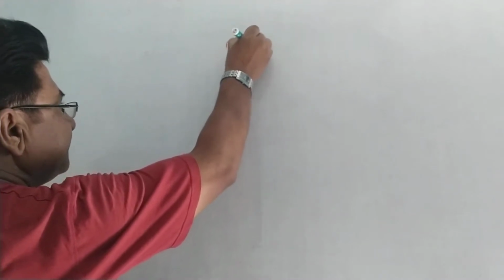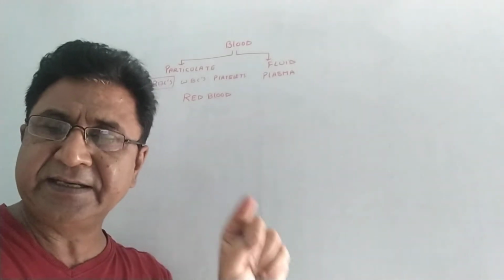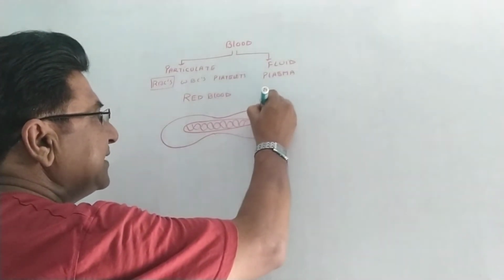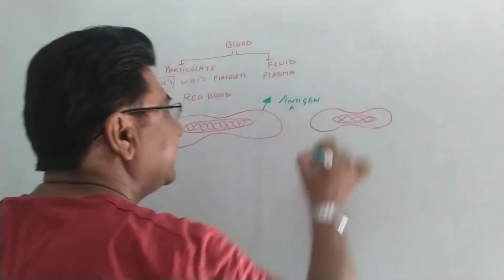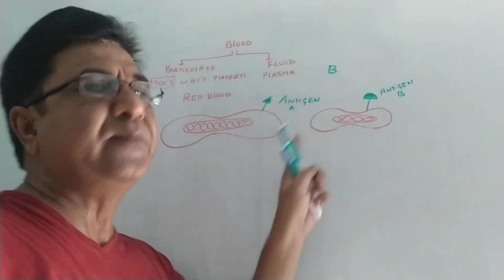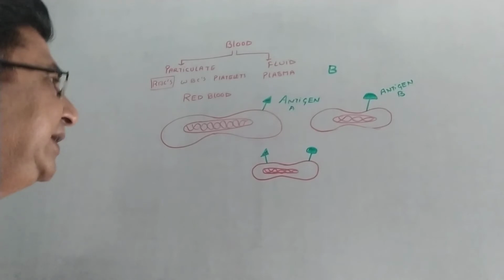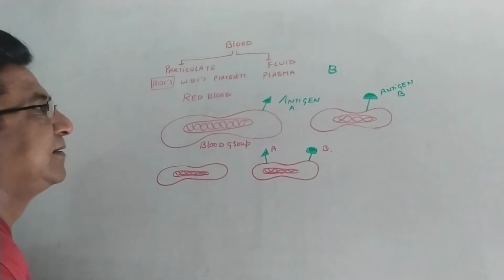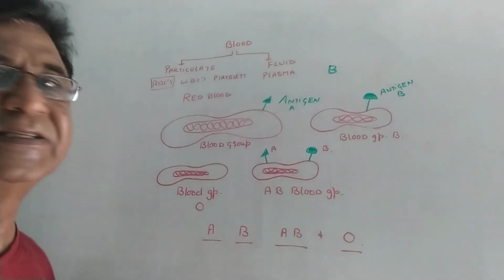How to decide blood group